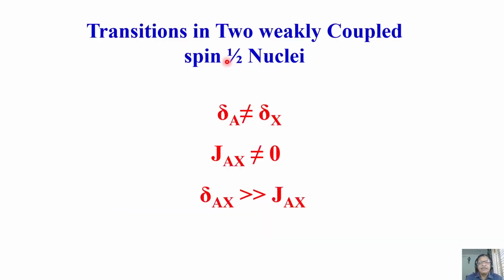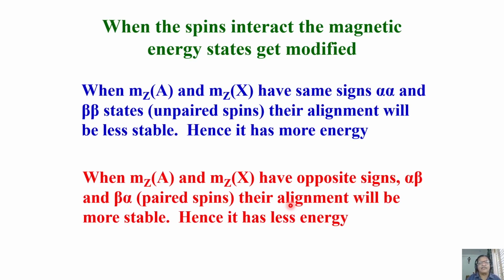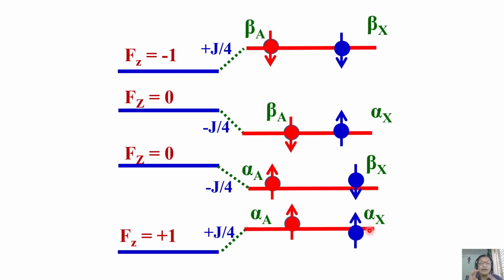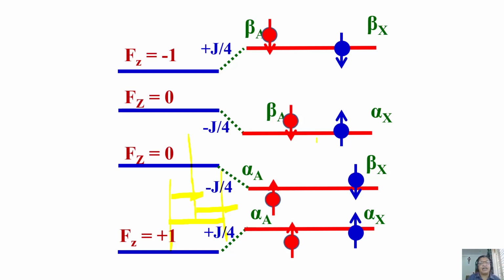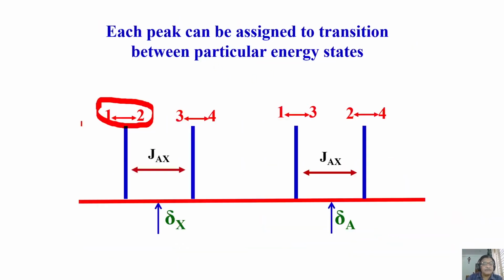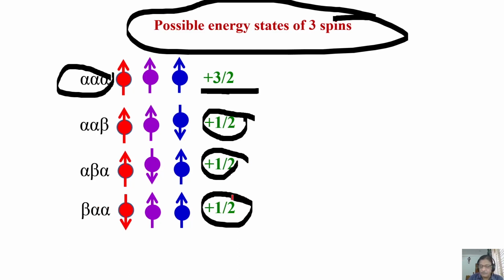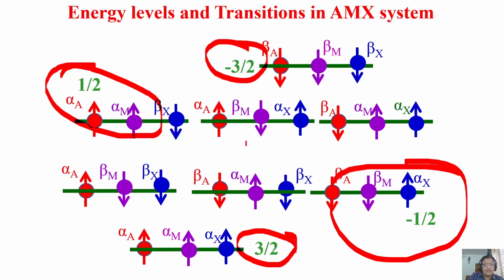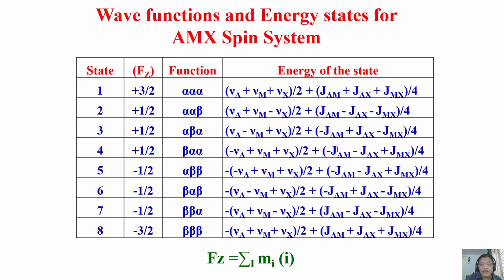Energy levels of coupled spins